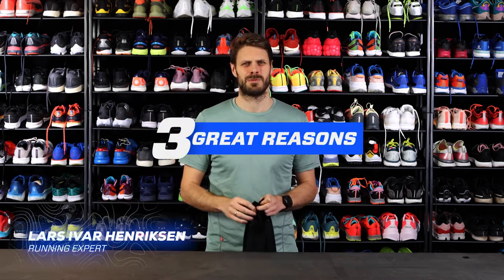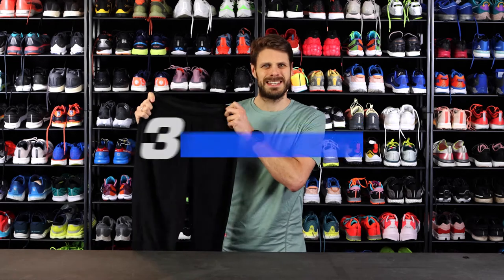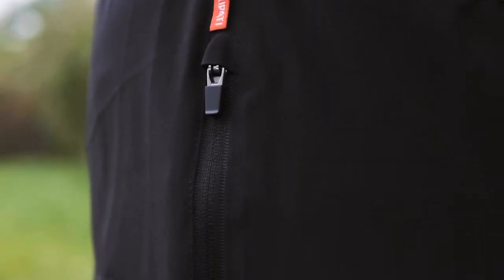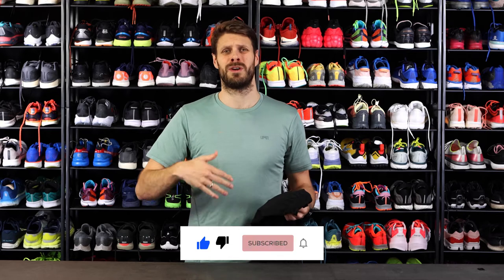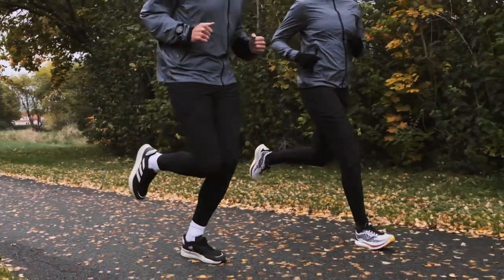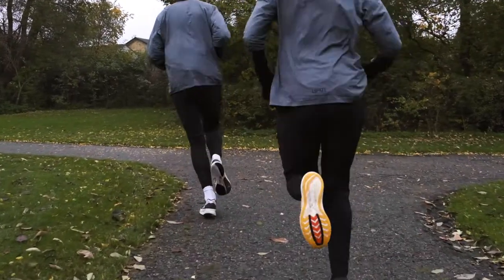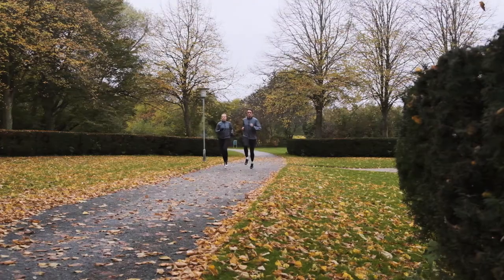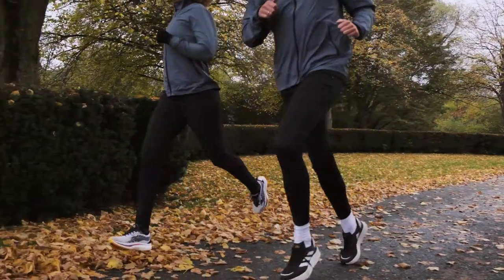Not a fan of running tights? Here are 3 GREAT REASONS you should try the running pants from Lipati!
Want to buy the pants or anything else from Lipati?

Are you not a fan of running tights? Are you tired of the eternal discussion of running tights vs pants? Then the running pants from Lipati (the sustainable sportswear brand) might be something for you! In this video, Lars gives you 3 Great Reasons why you should try the Lipati Alt LX1 running pants.

These pants work whether you want to run in them or if you want to relax on the couch. They are stylish running pants that you can easily feel smart while wearing and most of all, they are fantastic to run in! I would say they are stylish running pants.

Lipati is a new brand that focuses on recyclable materials and tries to make use of plastic waste when producing their clothes. They make sustainable running gear without going to on the quality.

They might not be perfectly suited for winter running (below zero degrees), because they are so breathable. But they work great as warm-up pants as well as for spring, summer, and fall running.

Run in style and enjoy running in nature!

Lipati - Freedom is outside

Intro - 00:00
Reason #1 - 00:16
Reason #2 - 01:26
Reason #3 - 02:40